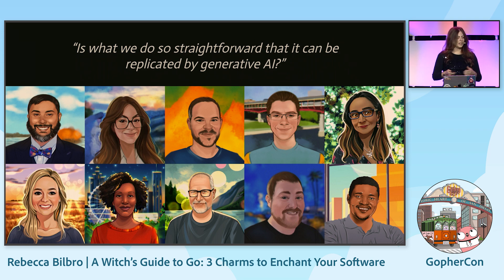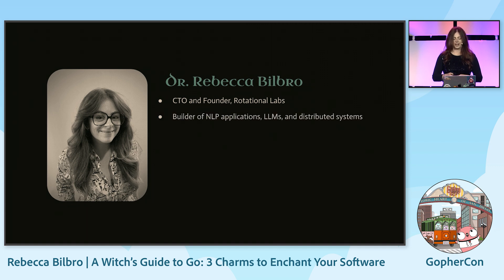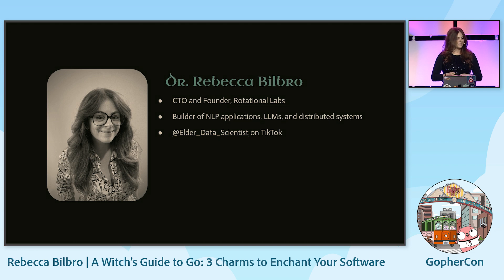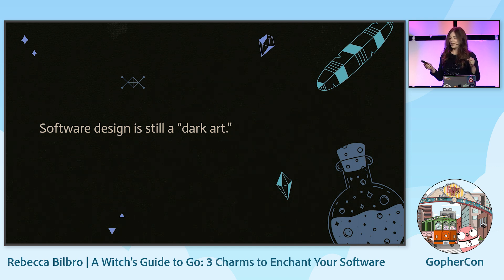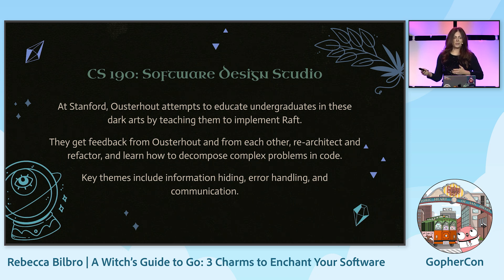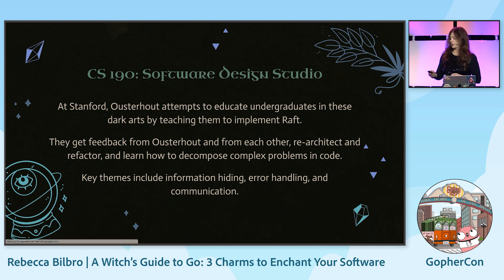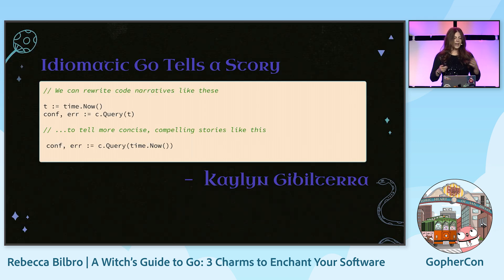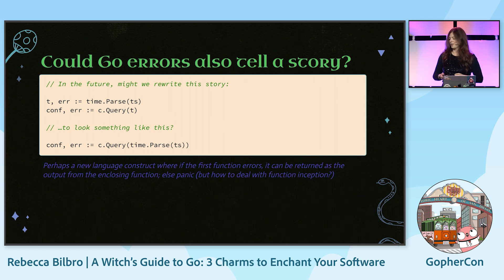GopherCon 2023: A Witch’s Guide to Go: 3 Charms to Enchant Your Software - Dr. Rebecca Bilbro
Renowned computer scientist and distributed systems researcher John Ousterhout has called software design a “black art” — practiced by many, understood by few, and talked about openly by almost no one.

At Stanford, Ousterhout attempts to educate undergraduates in these dark arts. Students in his CS 190: Software Design Studio course must implement the Raft consensus protocol, receive feedback, re-architect, and refactor as a means of learning how to decompose complex problems through code. For veteran Golang programmers, the alchemy required to design such systems may seem unremarkable, and we can forget how magic Go’s concurrency and memory management felt at first blush. However, by voicing our favorite programming techniques (aka “spells”) aloud we can sharpen our gifts, empower new apprentices, and better defend our codebases from wickedness and misfortune.

With the goal of transforming these dark arts into everyday practical magic, come along and explore the lessons of Ousterhout’s course (and subsequent book) through the lens of Go, and set against a backdrop of choices made in the design of a distributed system.